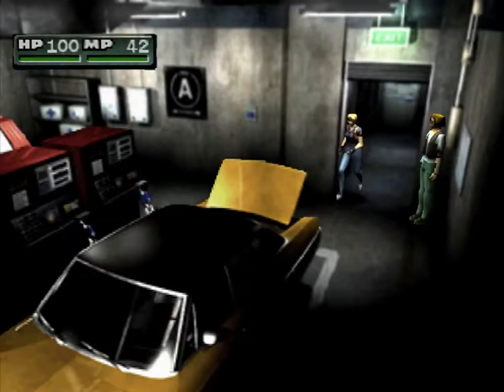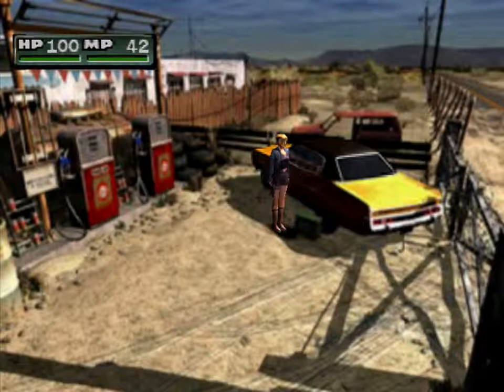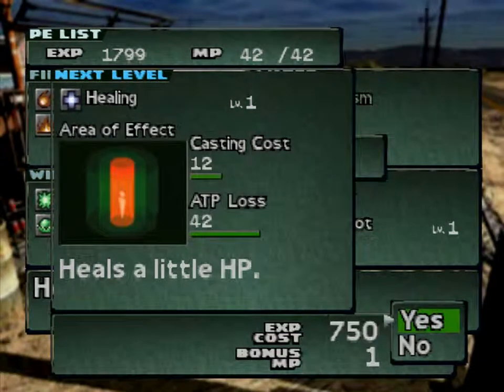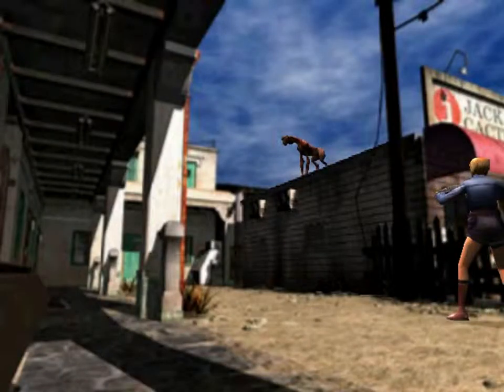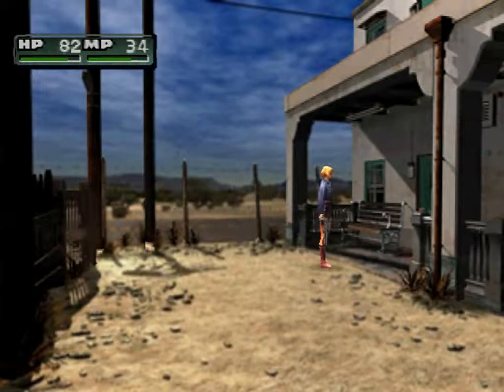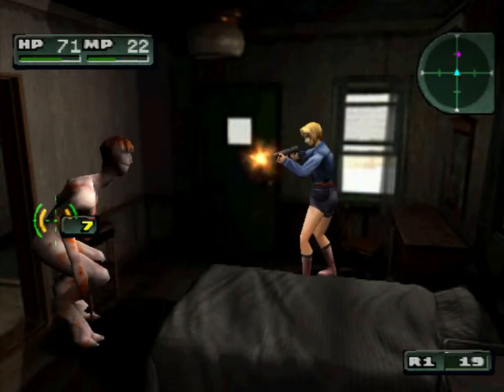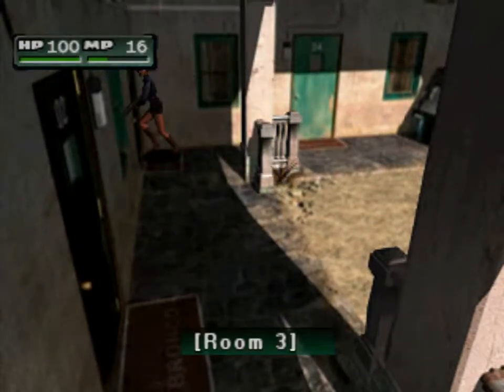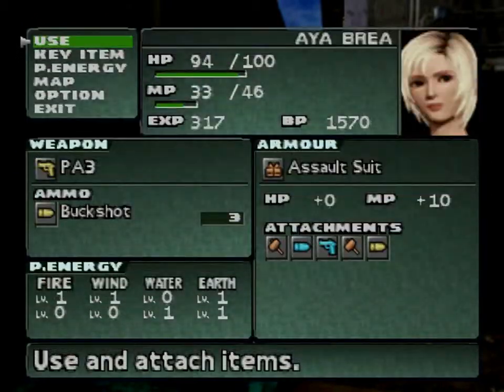Let's Play Parasite Eve 2 05 - Welcome to Dryfield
All copyrighted materials are owned by their respective holders.